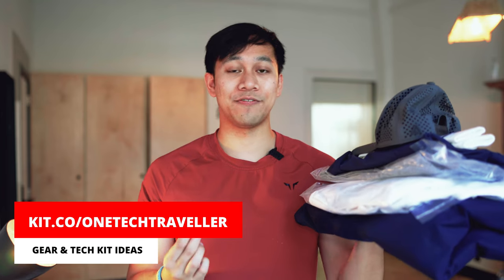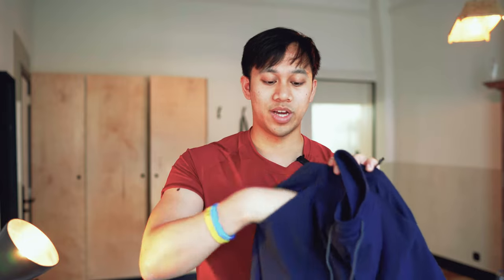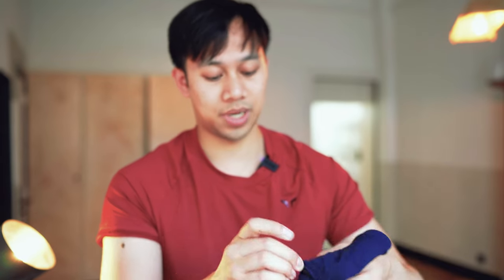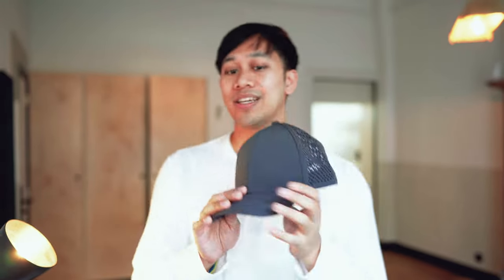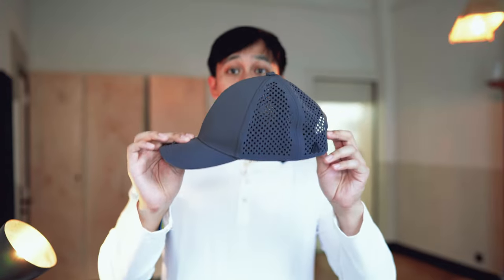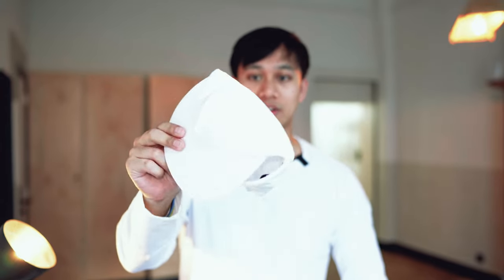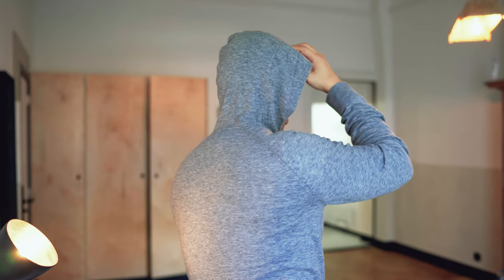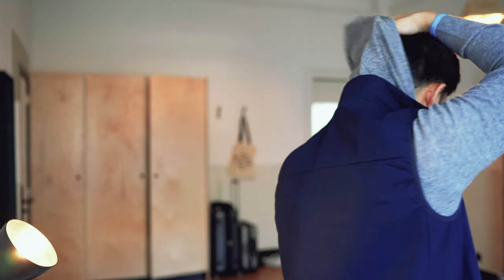SEVEN Clothing Picks for Autumn 2022 | WESTERN RISE Wardrobe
⭐ FEATURED__WESTERNRISE

OUTER__

→ Meta Shell

SHIRTS

→ Outbound Camp
→ StrongCore Merino
→ X Cotton Shirt
→ X Cotton Henley

SHORTS__

HAT__

⭐ PLAYLIST__

⭐️ MYGEAR__

OUTFIT__

TRAVEL__

LUGGAGE__

BAGS__

ORGANISE__

SAFETY

CAMERAS__

PHOTOLENS__

CINELENS__

CAMERARIG__

CAMERAGEAR__

AUDIO__

STORAGE__

DIGITALNOMAD__

LIGHTING__

POWER__

FIELDCABLES__